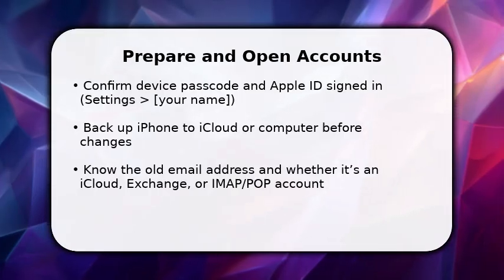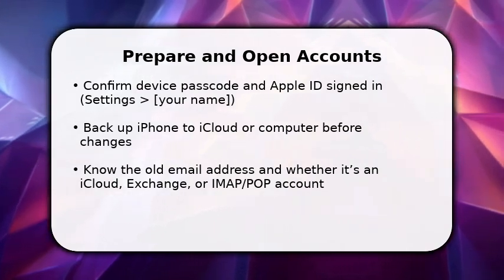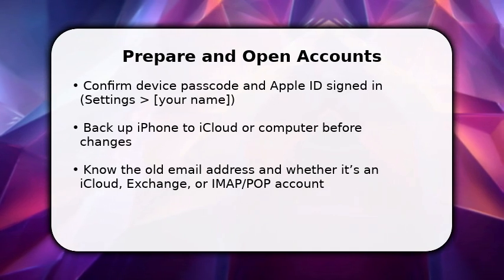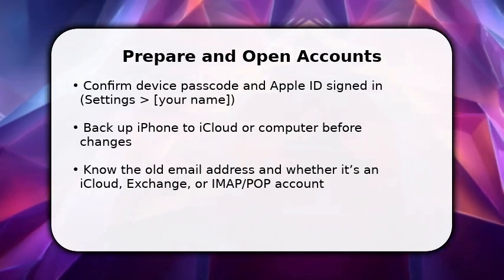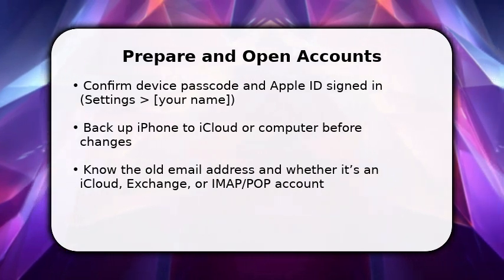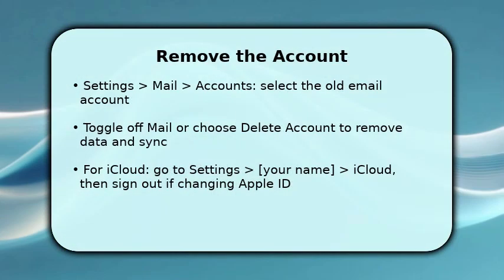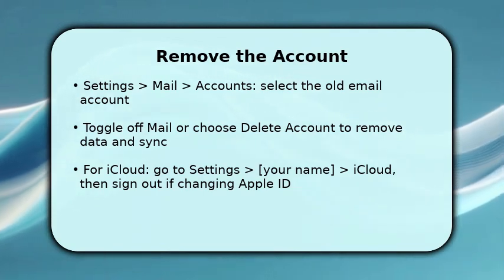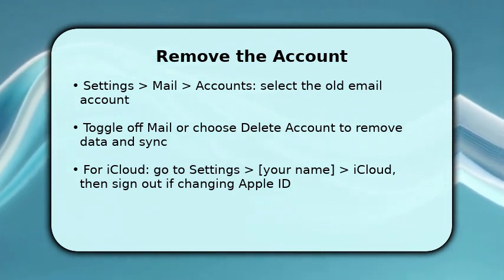How to Remove Old Email Address from Iphone - Full Guide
This comprehensive guide covers various methods, including using settings and third-party apps for a seamless experience.